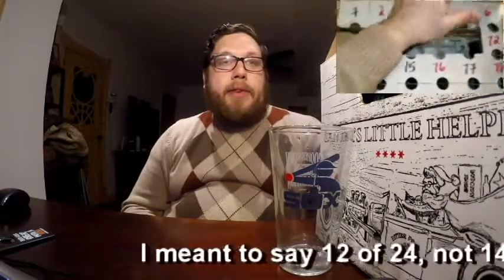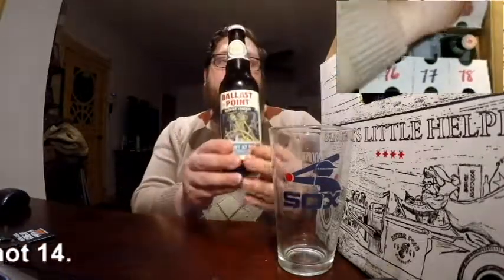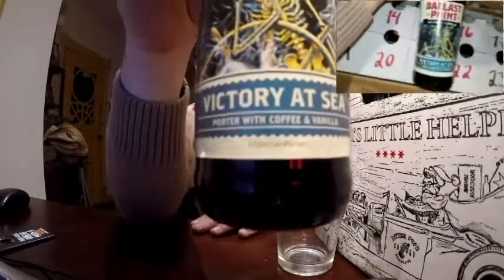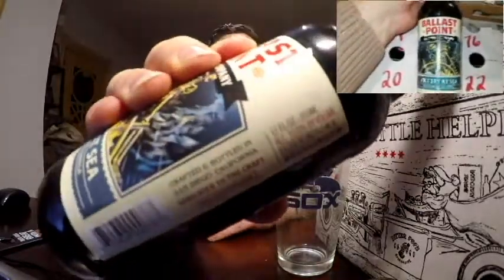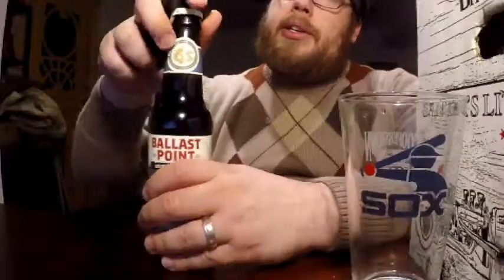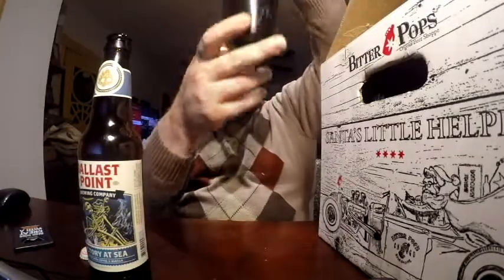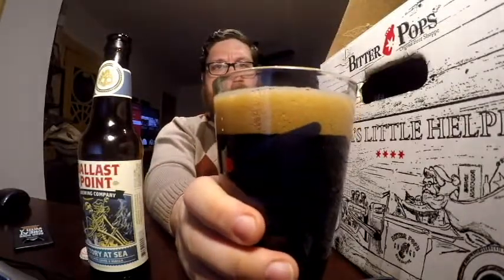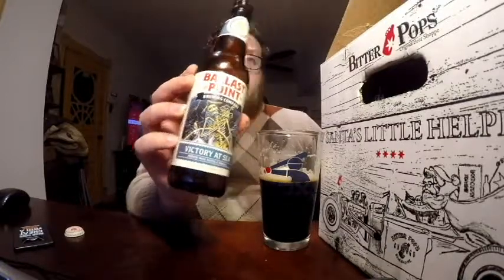Advent Calendar Day 12 Victory At Sea Ballast Point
Imperial Porter with Coffee and Vanilla